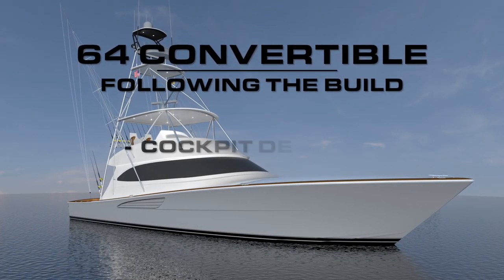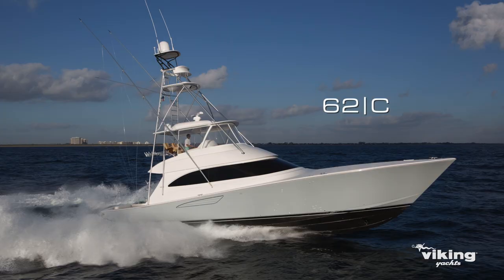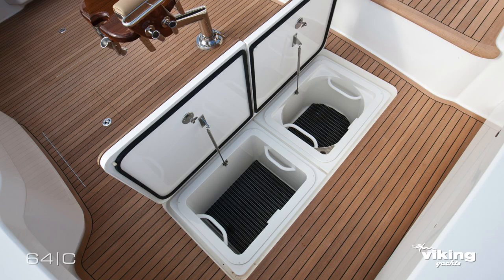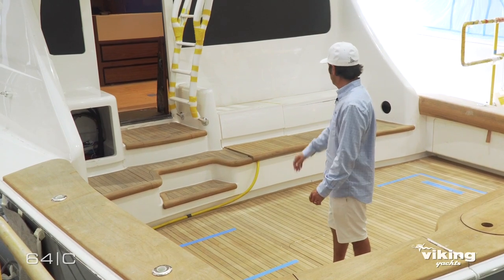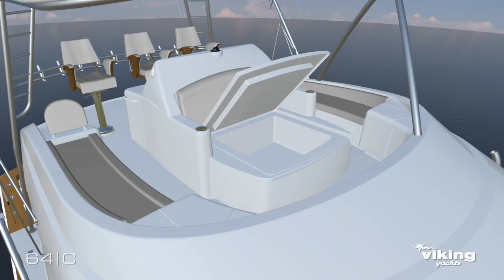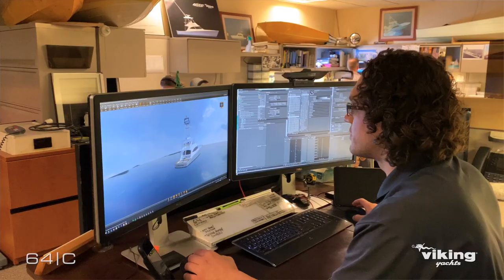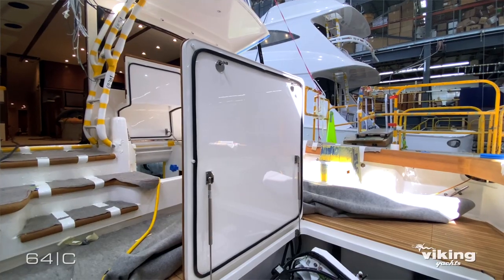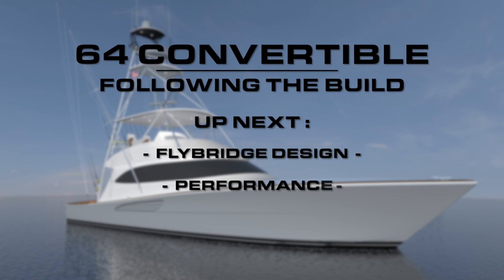From the Cockpit of the New Viking 64 Convertible: Build Update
From the cockpit of the new 64 Viking, Ryan Higgins — Viking Demo Program Manager, and Southeast Sales Manager — takes you through the cockpit layout of the latest convertible. Learn about the design, equipment, technology, and overall fishing capabilities in this latest segment of Viking's video series following the 64's build process. This four-stateroom, three-head battlewagon is a culmination of previous Viking sportfishers such as the 60 and 62 – she’s a design fueled by the experience of Viking's demo teams and the feedback of Viking owners. The Viking 64 makes her world premiere at the 2021 Fort Lauderdale International Boat Show Oct. 27-31.